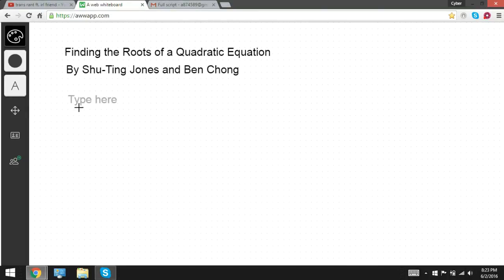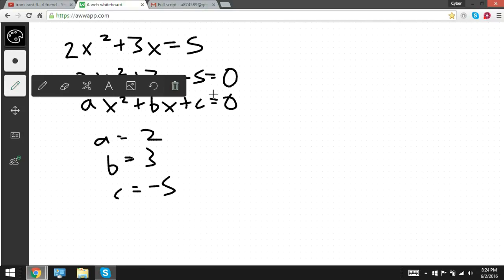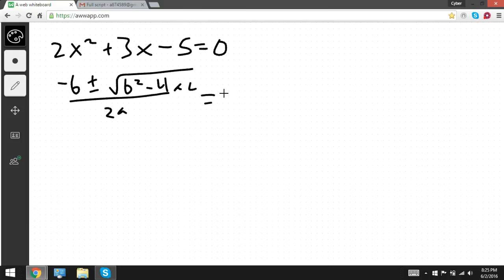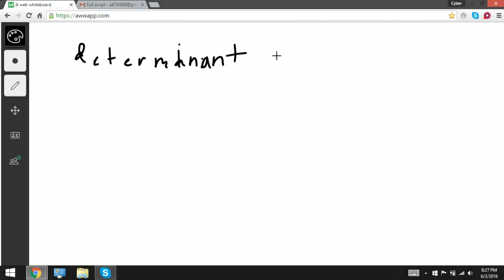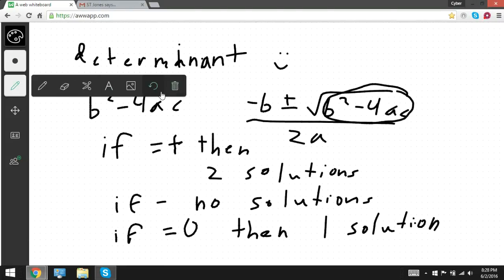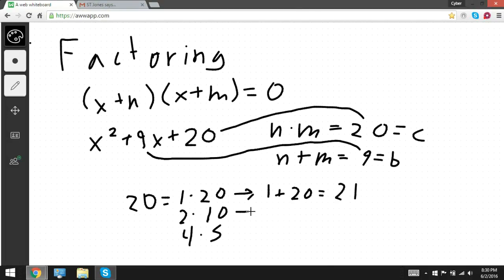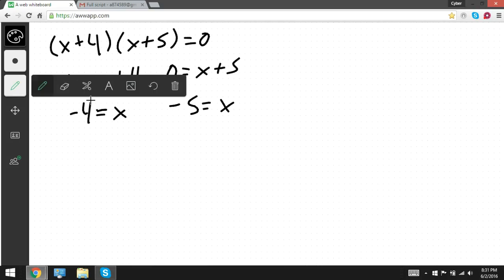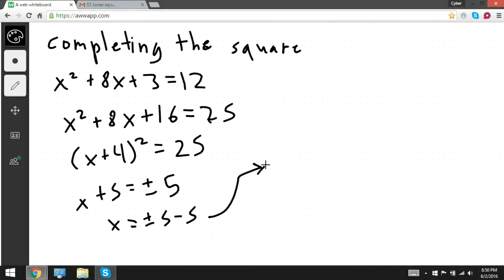Finding the Roots of a Quadratic Equation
A pretty bad video by Shu-Ting Jones and Ben Chong showing Quadratic Formula, Factoring, and Completing the Square